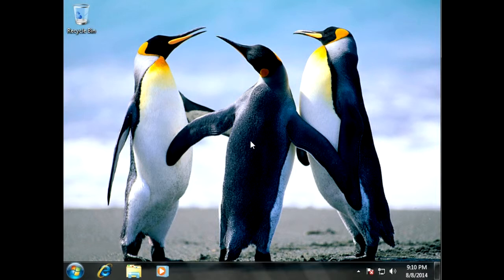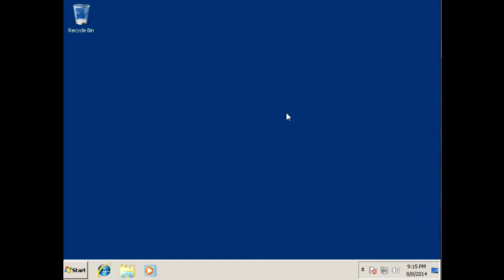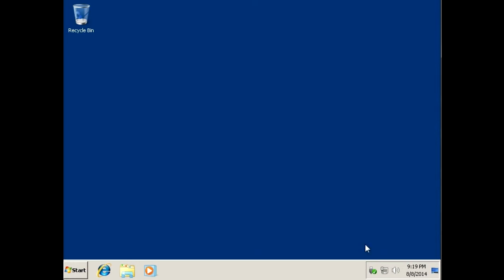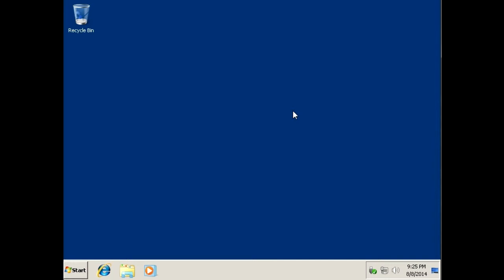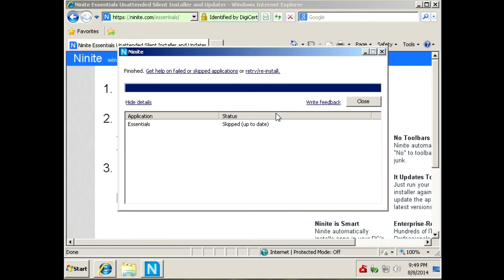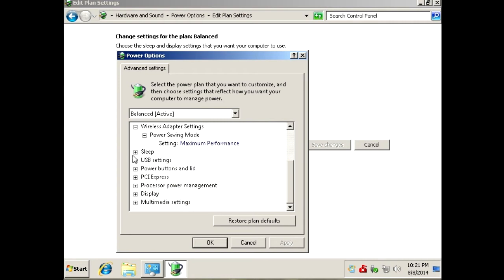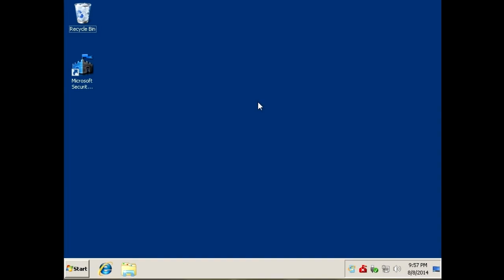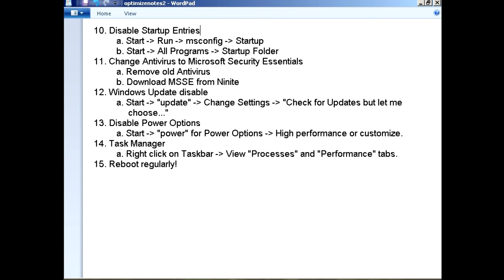HowToIT! - Basic - Windows 7 Optimization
A video discussing some basic optimizations to make to Windows 7.

1. Disable Appearance and Performance 0:35 - 1:15
2. Change Desktop Background 1:25 - 1:55
3. Disable Windows Gadget Platform 2:00 - 3:15
4. Disable the UAC 3:15 - 4:10
5. Change the Notification Tray 4:20 - 5:10
6. Make Sure you have AutoDefrag turned on unless you have an SSD 5:25 - 6:05
7. Run the Disk Cleanup Utility 6:15 - 7:10
8. Run a Disk Check 7:15 - 8:45
9. Change your IE Homepage 8:50 - 9:55
10. Verify your Startup Entries using MSConfig and Startup Folder  10:00 - 11:05
11. Change your Antivirus to MSSE/disable Realtime Protection if necessary 11:15 - 12:40
12. Change Windows Update 12:50 - 13:35
13. Change your Power Options for Max Performance 13:45 - 16:00
     -either use the Max Performance template or customize your own
14. Reboot Frequently 16:00 - 17:05
15. How to use Task Manager to monitor performance 17:30 - 18:35
16. Summary and Cheat Sheet 18:40